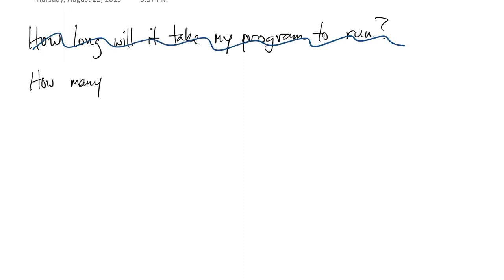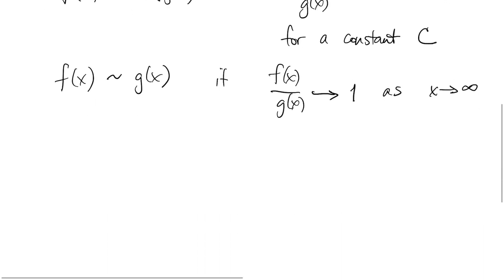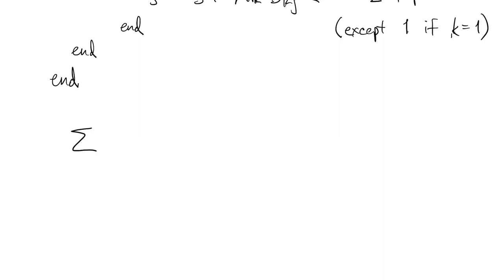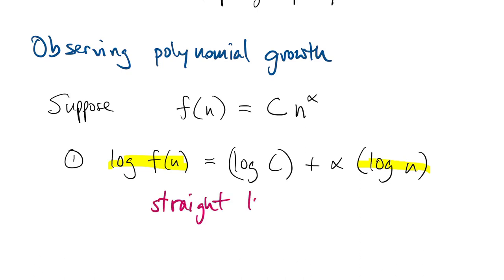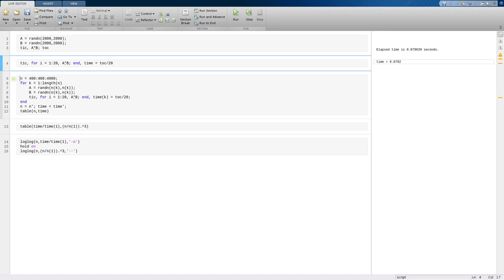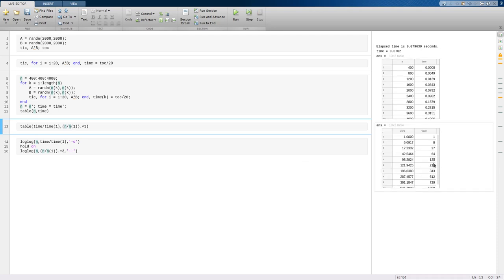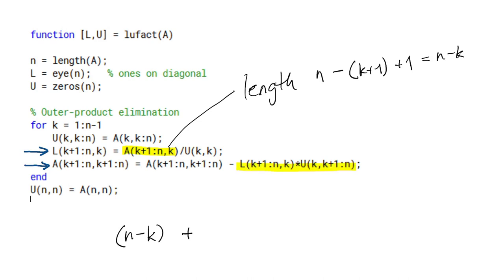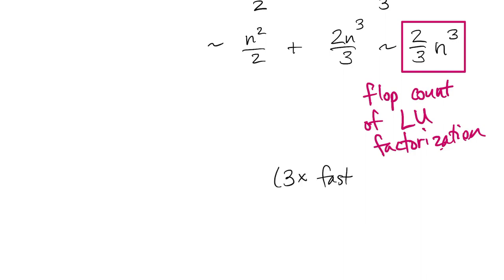FNC 2.5: Operation counts